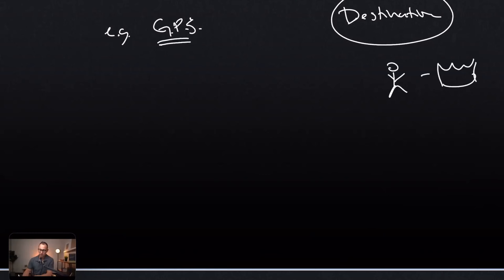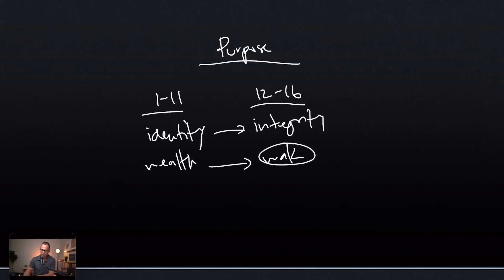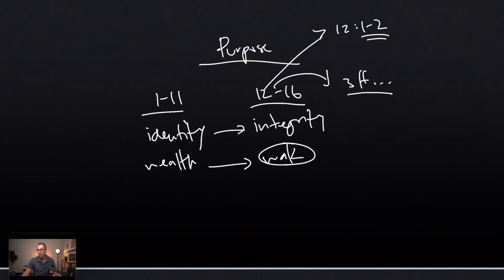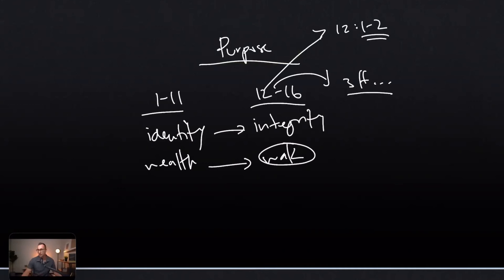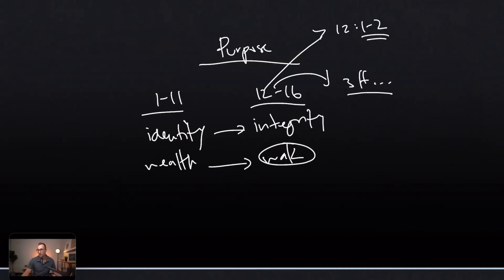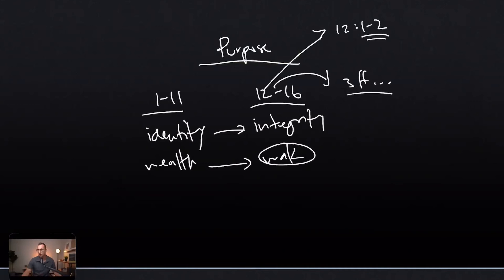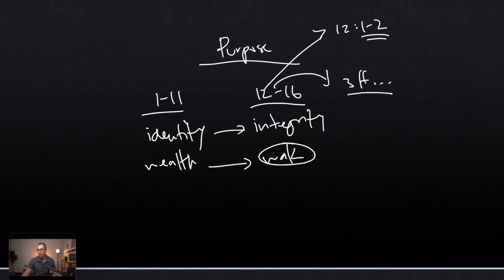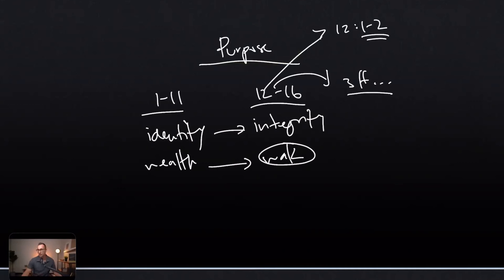Unlock Your Potential: Transform Your Mind, Transform Your Life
Book a free call here 👇🏻